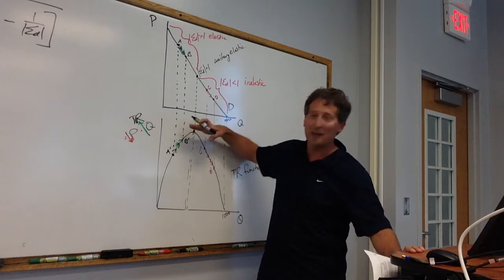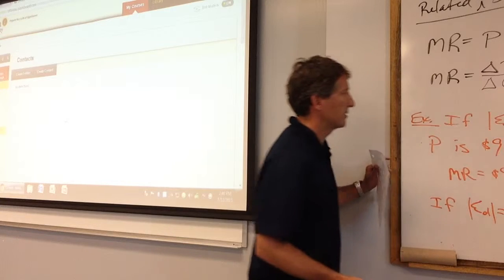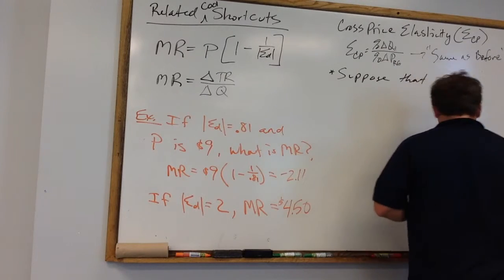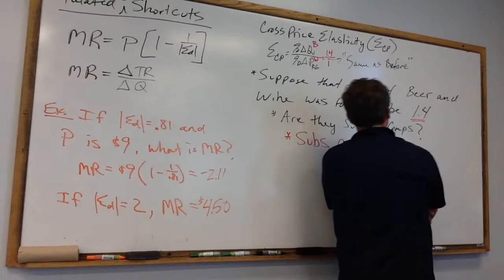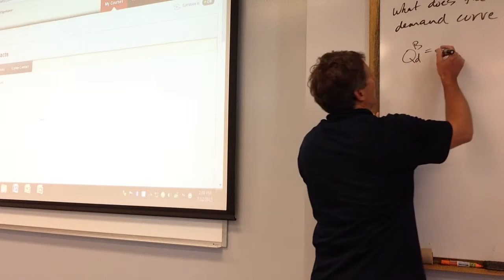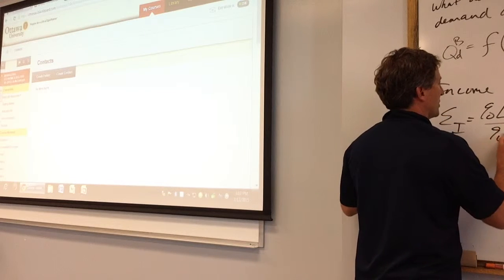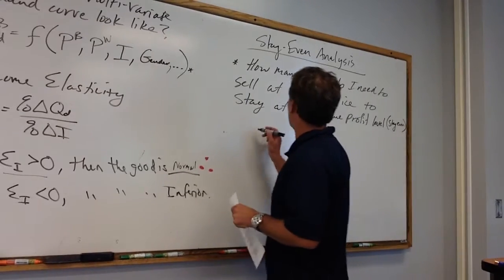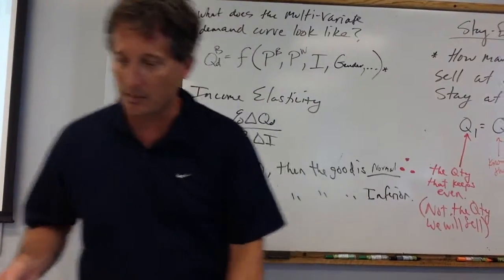Managerial Economics S15 6